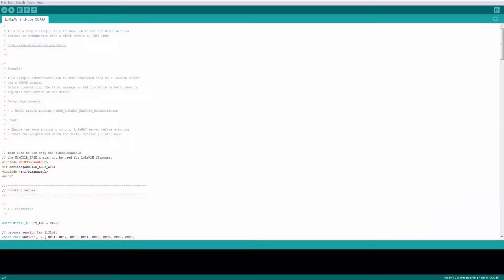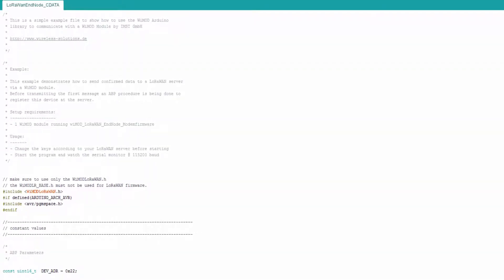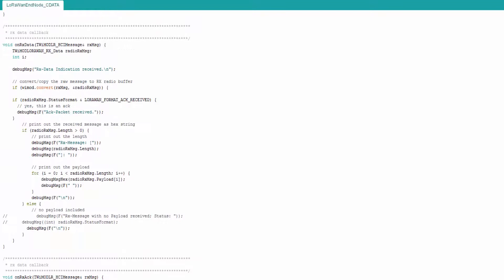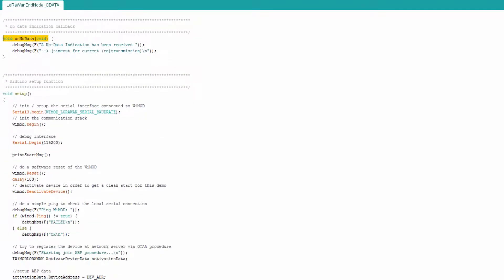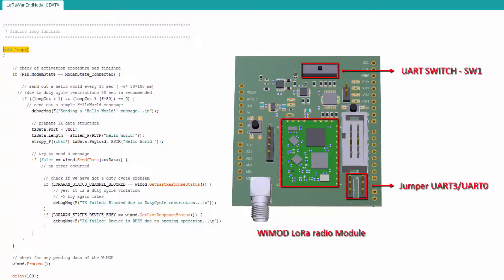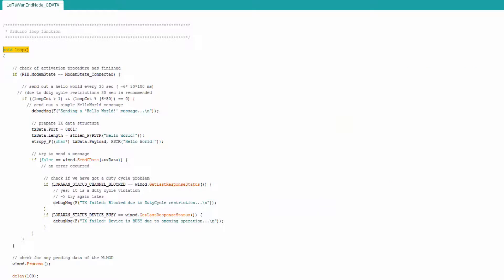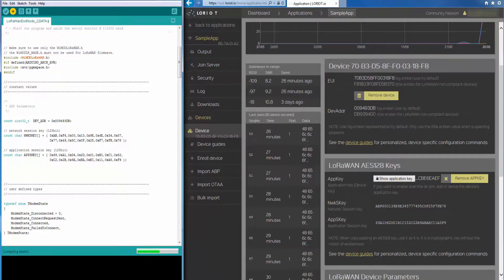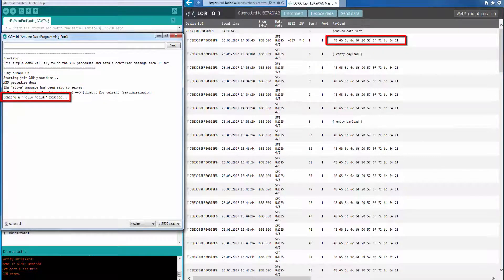4. WiMOD LoRa Shield for Arduino - Sending and receiving LoRaWAN messages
The WiMOD Shield is a expansion board that enables users of Arduino™ / Arduino-compatible boards to use WiMOD radio modules based on LoRa™ technology. Besides the hardware board a example software library providing an easy access to the WiMOD HCI interface is available. The library is compatible to the Arduino™ IDE an can be installed by a simple import of the given files. This makes a complete example showing all steps of processing WiMOD's HCI messages on the low level side. On the high level side the library offers a bunch of simple API commands that control the WIMOD modem firmware. Hence a prototype of a LoRaWAN™ endnode can be created in minutes.